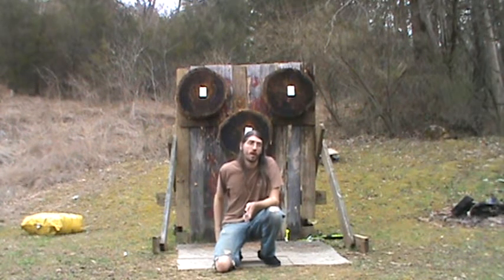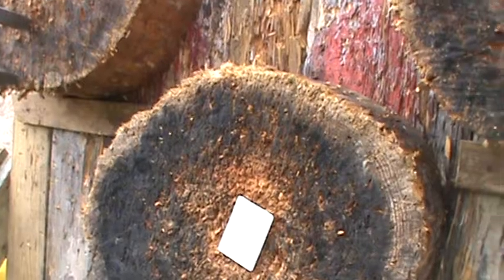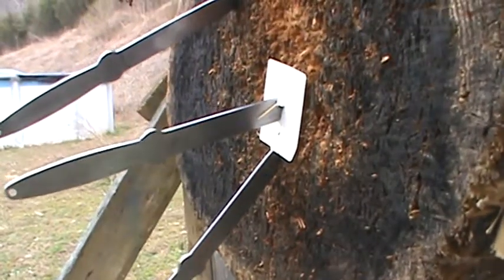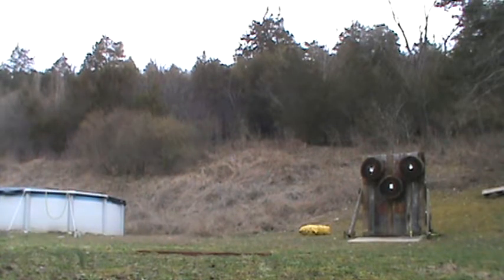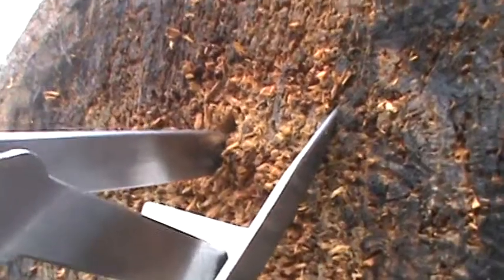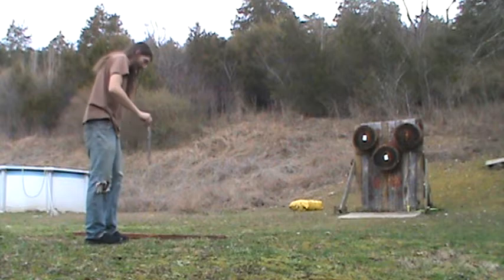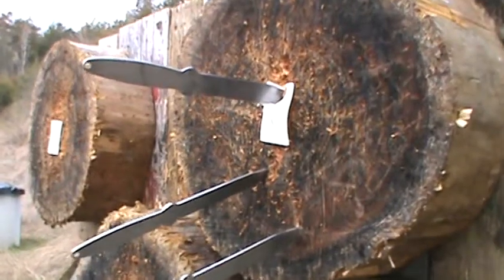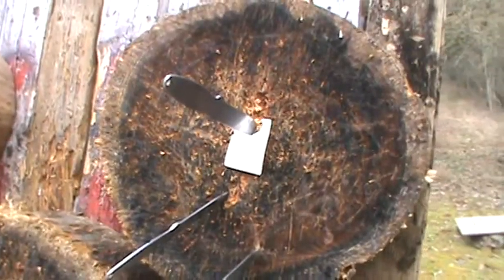O.K.T Films " 3 Spin Knife Practice On Some Playing Cards"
Dialing in some 3 spin knife throws on some playing cards from 23ft, good way to get your accuracy and precision tuned and dialed back in if you're having trouble with certain distances as far as throwing goes, hopefully you all will enjoy the vid (O.K.T)